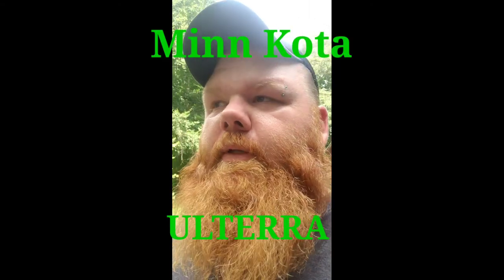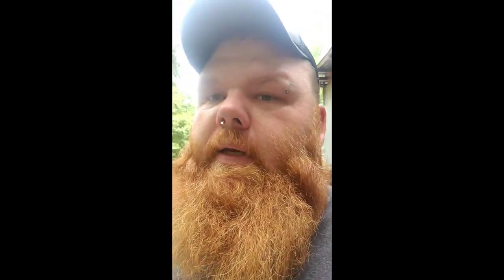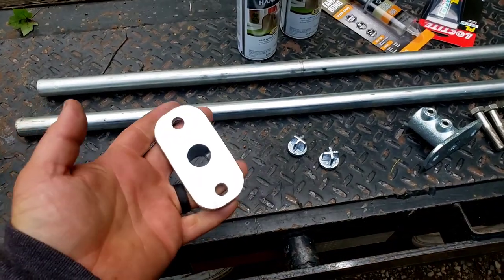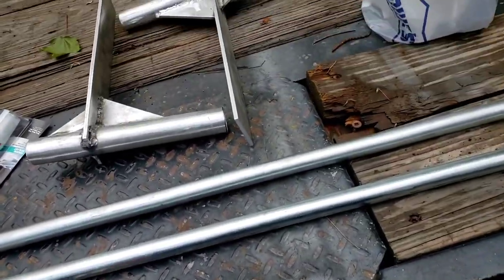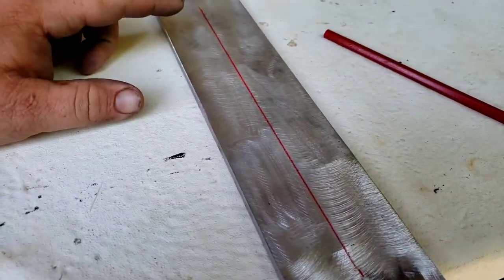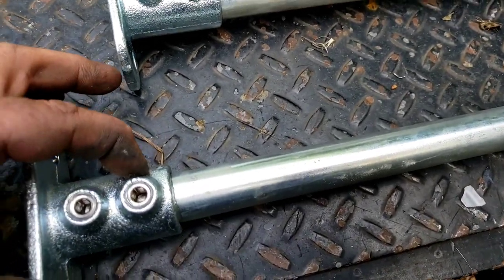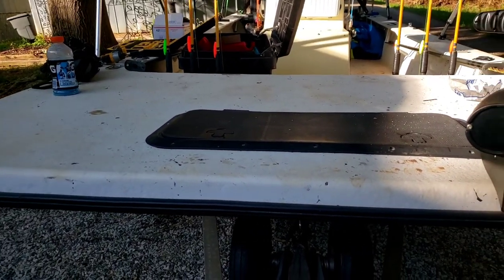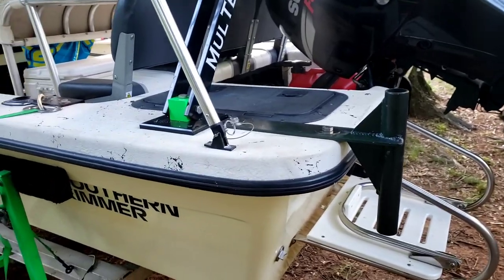Best / Strongest DIY Shallow water anchors